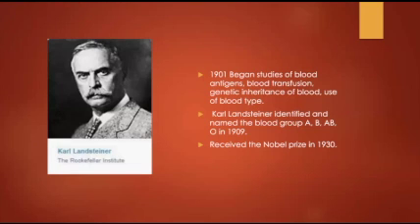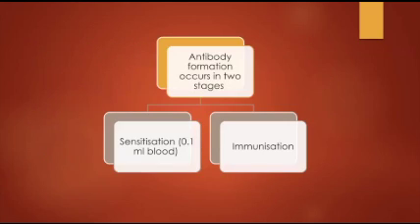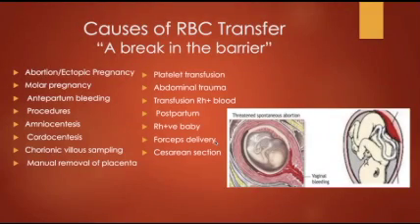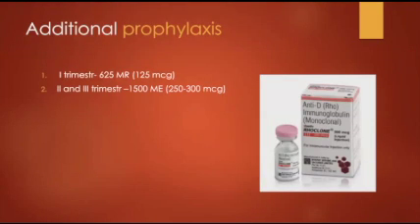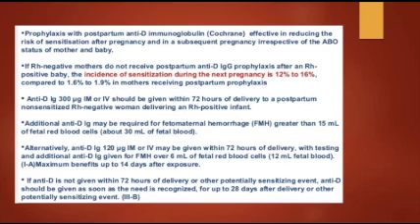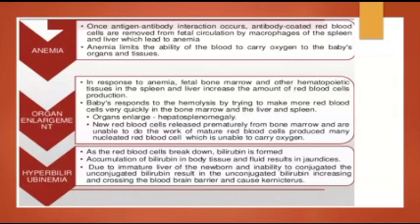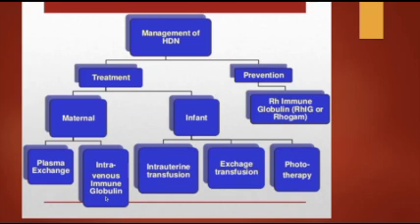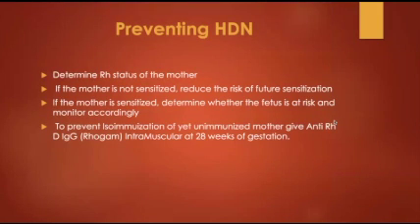Lecture V. Isoimmunization. Rh conflict. Hemolytic disease of the newborn.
Dosent t.ü.f.d Əzizova Məhbubə. II Mamalıq-ginekologiya kafedrası.